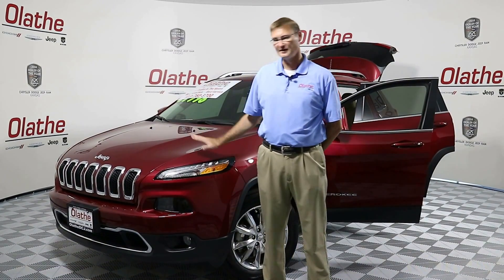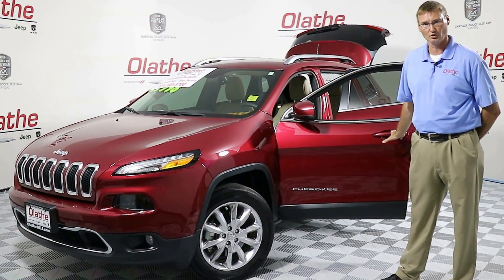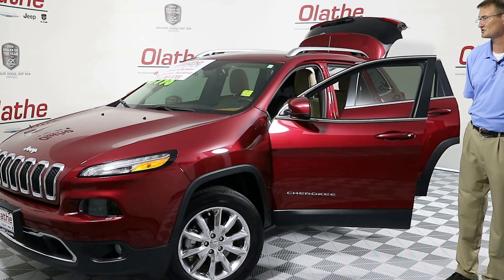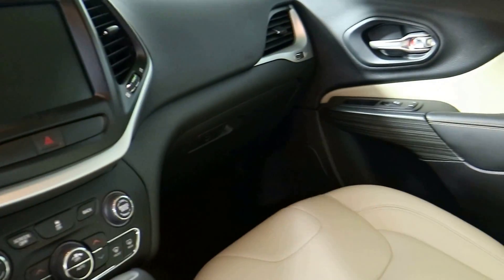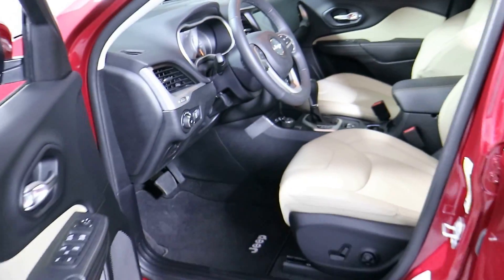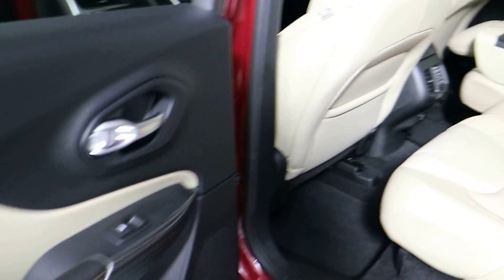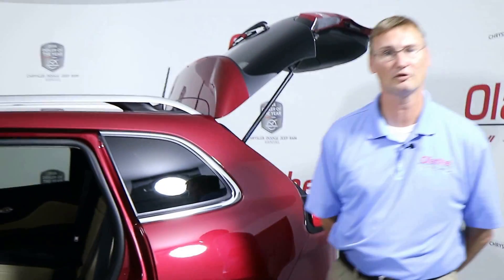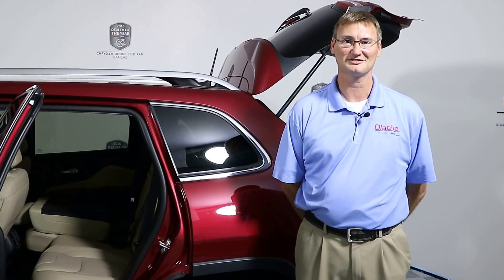2016 Jeep Cherokee Limited 4X4 (Stock# GS346623A)